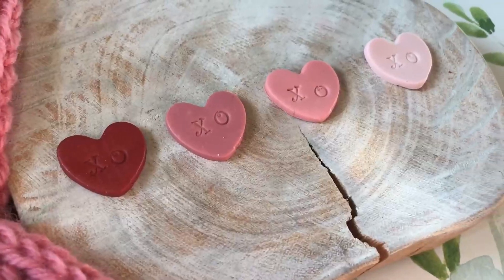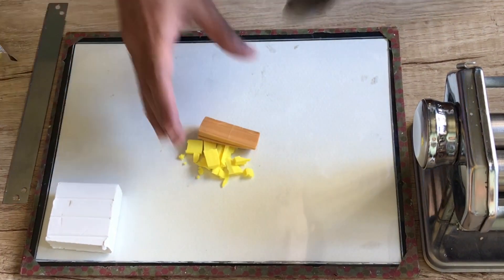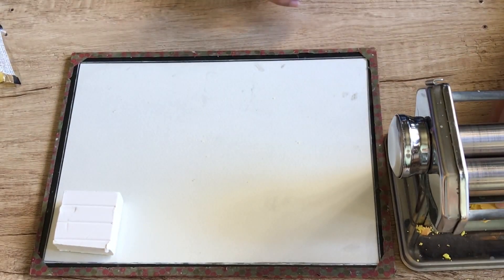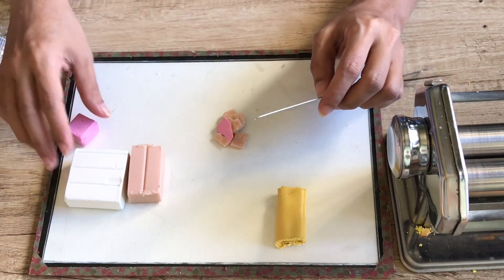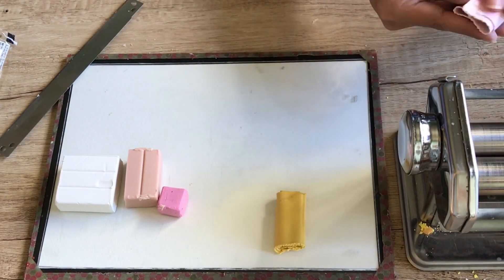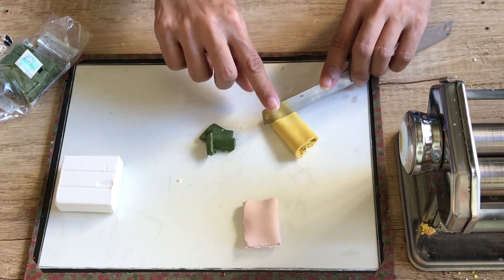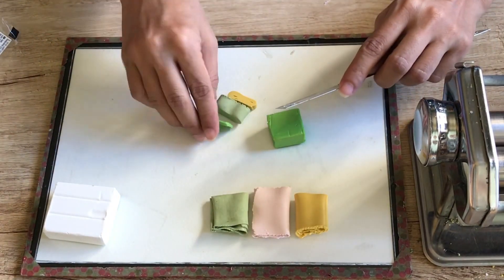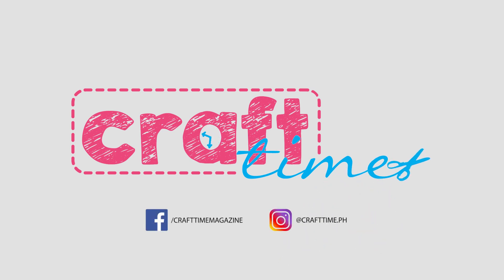Polymer Clay Color Recipe 14: Spring Color Recipe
Hello Weekend Crafter!

It's that time of the month again for another free color recipe! I hope you're not tired of watching me mix my colors and cranking up my pasta machine =)

For this weekend, I wanted to get an early start on my spring colors. So for today, I'm making golden yellow, shy blush pink, lime green and pear green.

Have a crafty weekend! Bye!